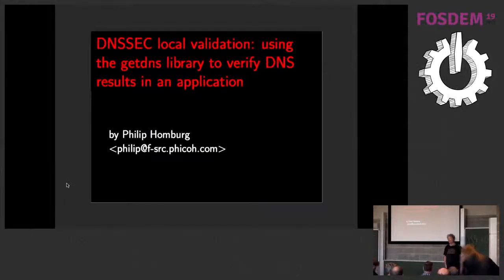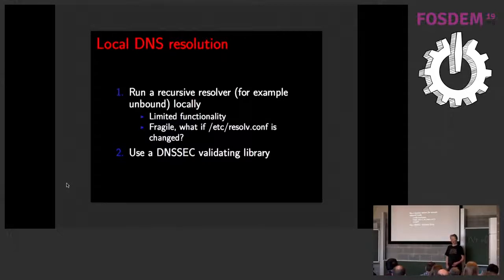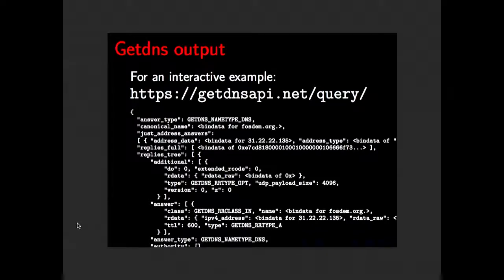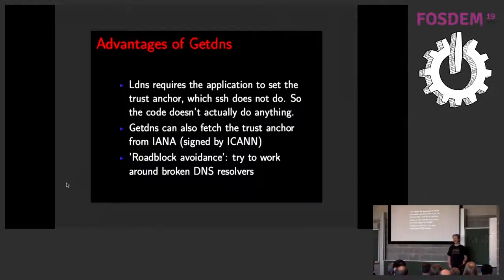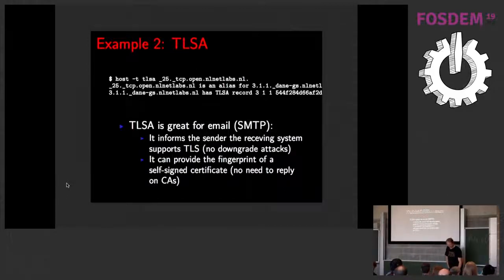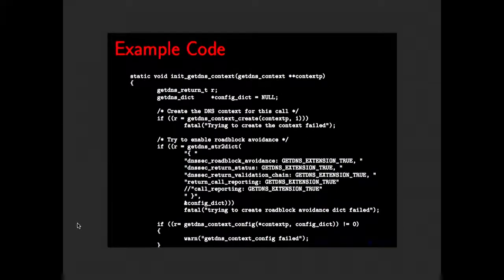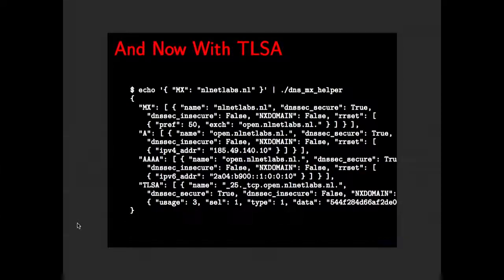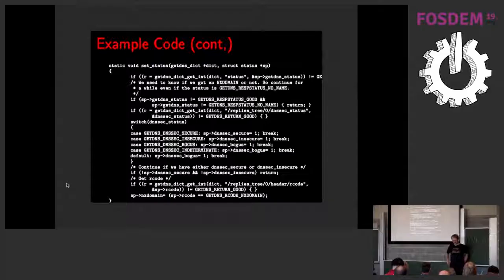Using getdns for local DNSSEC validation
by Philip Homburg

The most common setup is where a recursive DNS resolver does the DNSSEC
validation. The nice thing about this approach in that existing applications
do not require modifications.

However, an application cannot easily tell if the resolver is doing DNSSEC
validation, and the path between the application and the resolver is
unprotected.

The solution to this, is for applications to do local DNSSEC validation.
This can be done using the getdns library. The getdns library provides other
advantages as well, such as a modern interface to DNS resolution, support
for event libraries (such as libevent).

In this presentation I will describe getdns and show two examples of how it
can be used in practice.